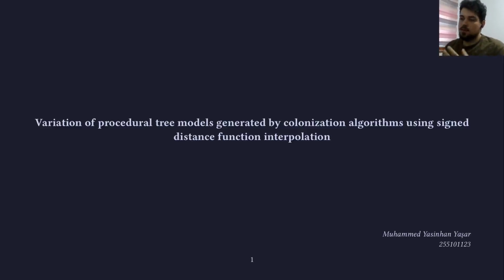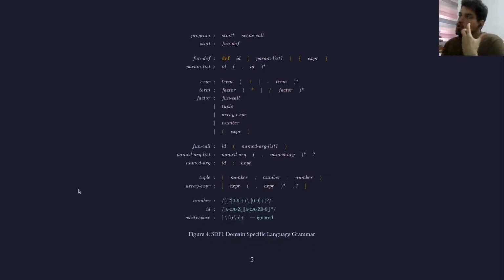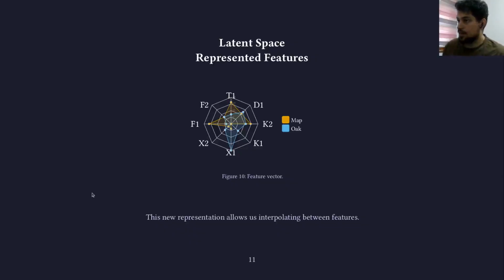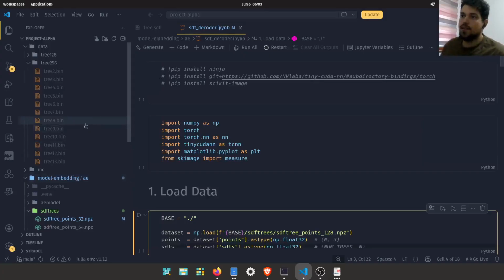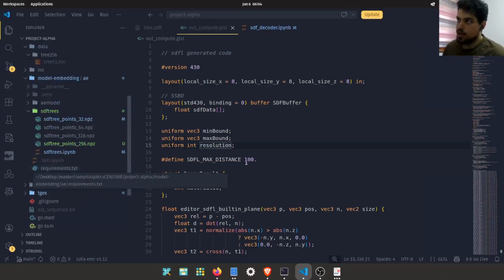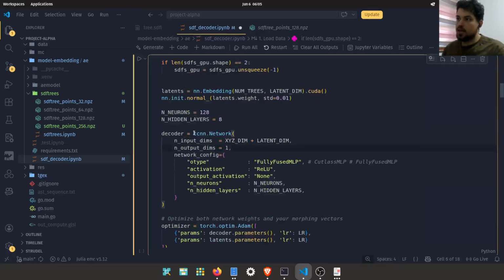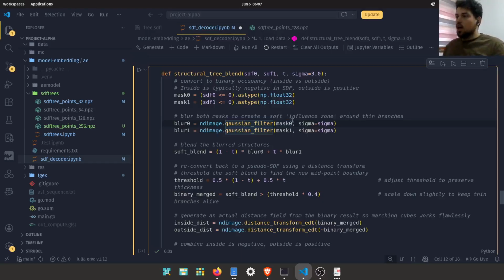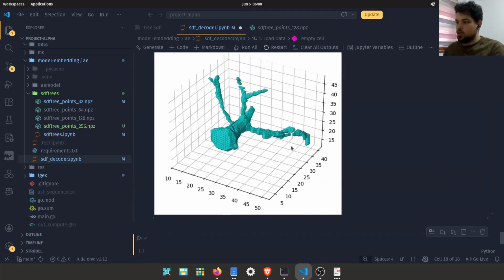CENG598 Final Project Presentation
Variation of procedural tree models generated by colonization algorithm using signed distance function interpolation.